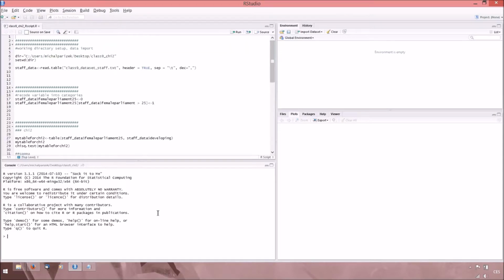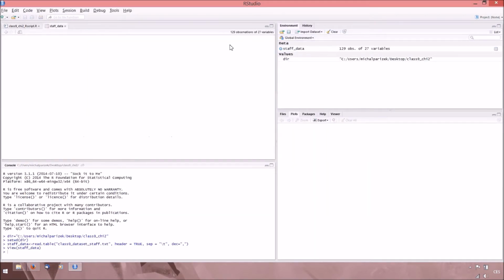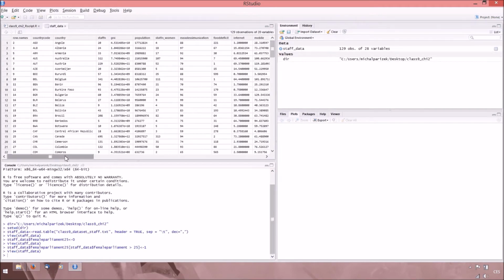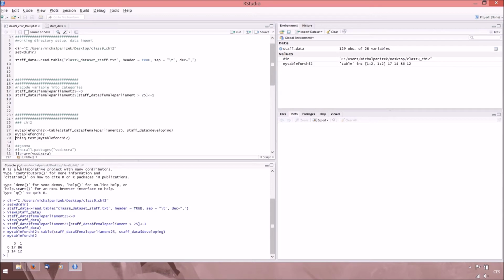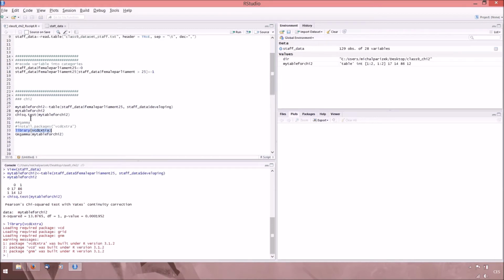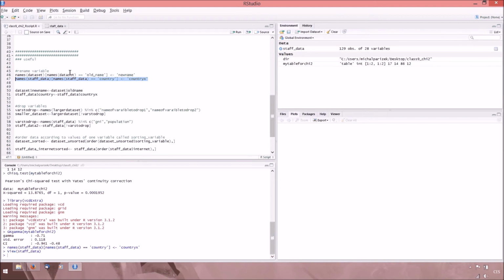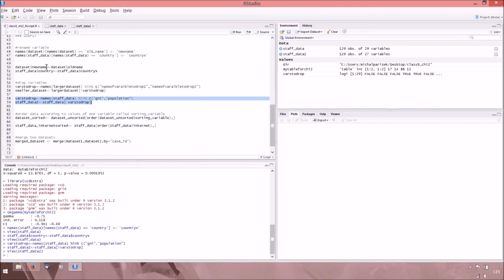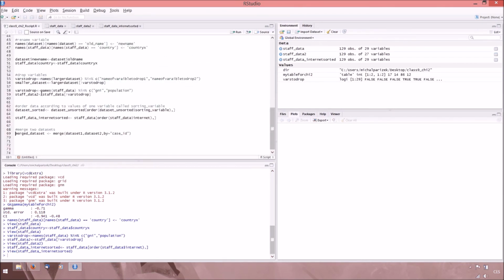RIP: class 9, screencast 1 (Chi Square Test and some useful commands)